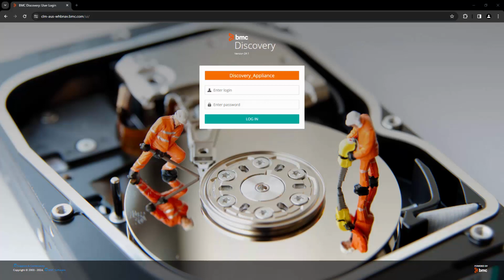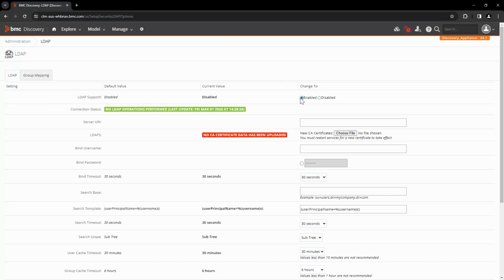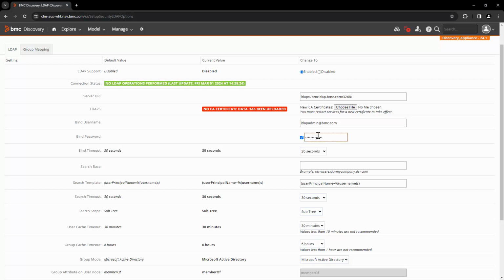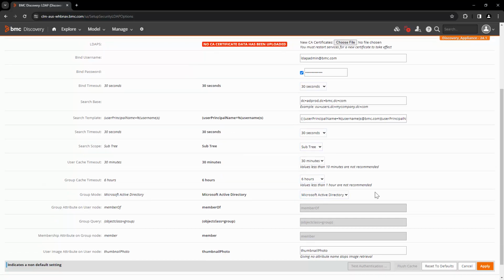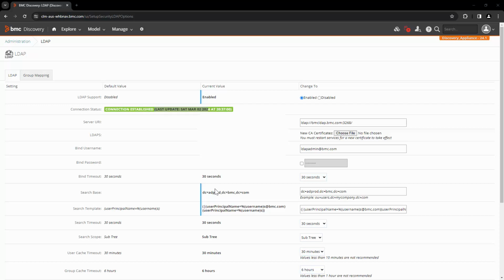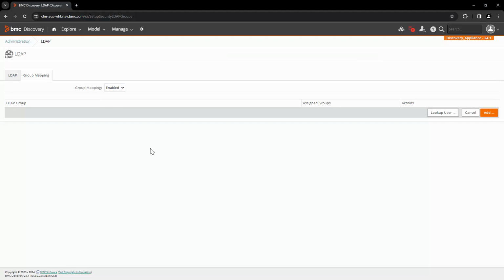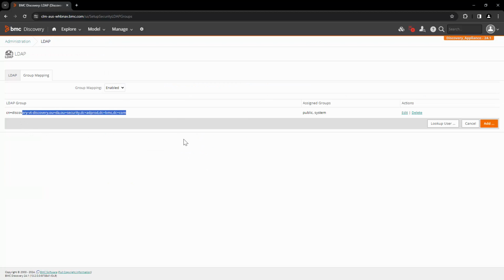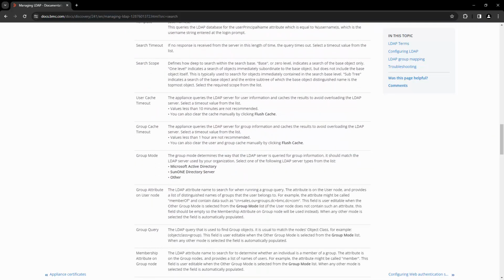BMC Discovery: How to Integrate Discovery with LDAP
In this video we show you how to Integrate Discovery with LDAP.
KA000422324